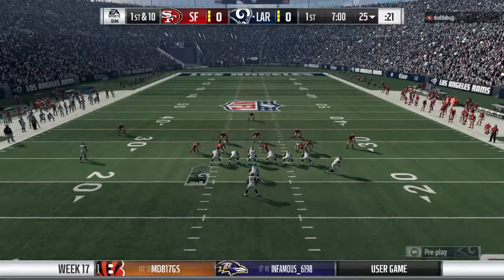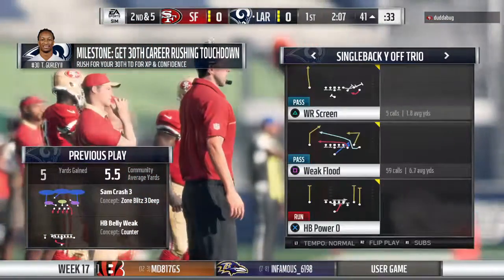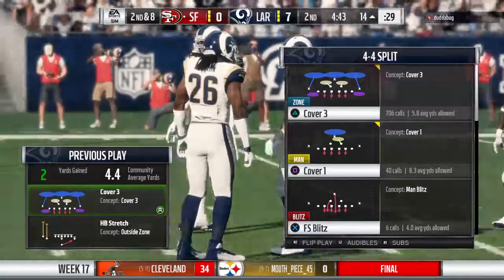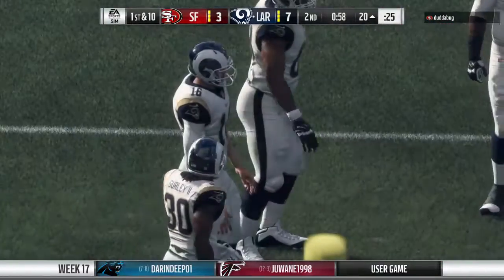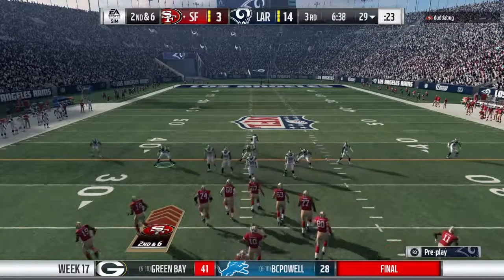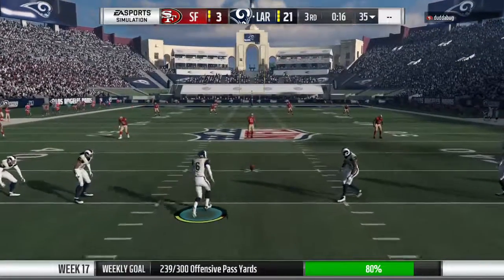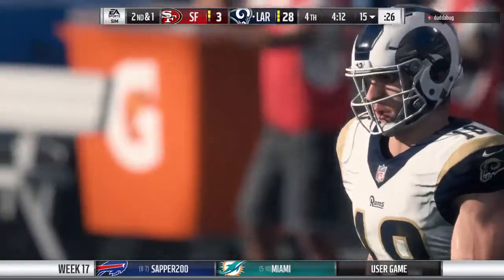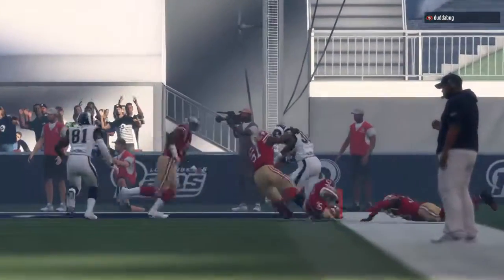DEMRECORDSCEO's Live PS4 Broadcast Madden 18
DALLAS INDY RECORD LABEL DEM RECORDS ..MEMBERS..CFRANKS,,PG.TRIPLE D AB AND THUGLORD. ALBUM IN STORES NOW...THE SOUTHERN REVOLUTIN VOL. 1 DOWNLOAD ON I TUNES. MIXTAPES ON DECK ON DEMRECORDS.COM AND DATPIFF.COM